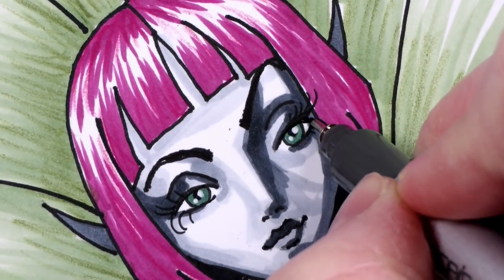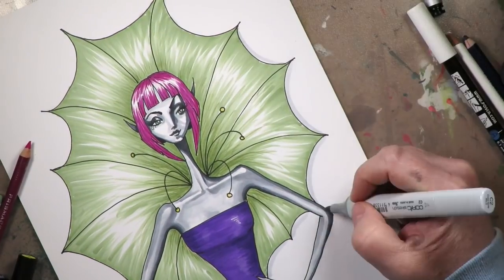How to Draw a Fun Fab Fashion Fairy!!! 🧚‍♀️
When I'm stuck in a rut or just want to play I hit my Pinterest Fashion Illustration board...HARD!  After finding an image I don't just like but LOVE (like from, say, my favorite fashion illustrator, Alturo Elena) I grab my pencil, paper and run to my studio and draw until my hearts content!  Coloring with Copics is always a fun, fab way to finish off all of my drawings (fairy and otherwise) and this project proved no exception!  Come draw with me!

To get access to the full length version of this real time lesson, I invite you to join me in my monthly membership drawing club (otherwise known as the Fun Fab Drawing Club!).  Use this special link to get the first 30 days free!

Hammermill Paper Coverstock (bristol is fab too but this is MUCH cheaper)

Pentel Mechanical Pencil (I use the 0.5 for this project)

Copic Multiliner 0.5 mm for outlining (or just use a thin Sharpie)

Copic Greyscale set used (body)

Copic in Pea Green (leaf)

Copic in Magenta (hair)

PrismaColor Marker (dress)

White Posca Pens

Become a supporter of my consistent, free and fun art educational content while reaping some seriously awesome rewards to make you a better artist!

Discover/shop my favorite art supplies, books & equipment:

Learn more about my fun & professional art classes, art books, read my art blog and more

Find my books!